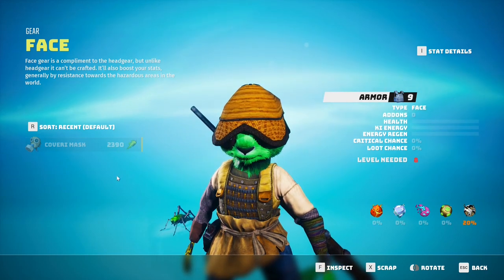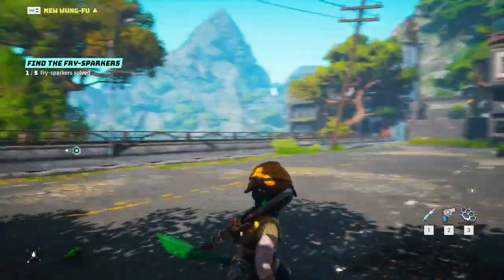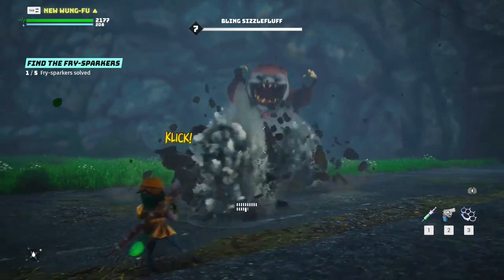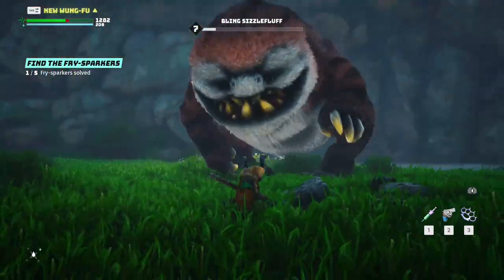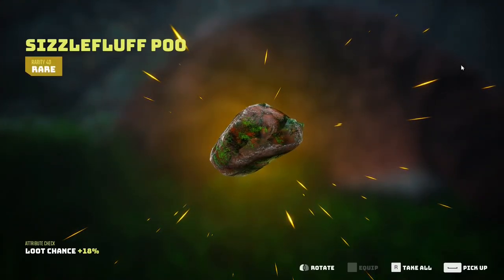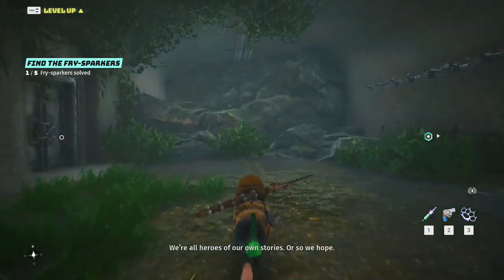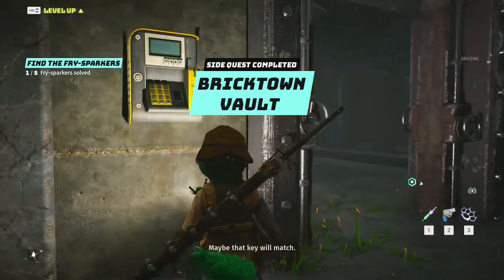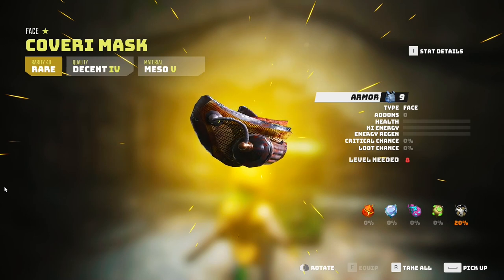Biomutant - How to get a RARE Coveri Mask (Bricktown Vault and Sizzlefluff Poo Locations)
In this video we will reveal the secret of Bricktown Vault (side quest) in Biomutant. You will also see a fight with Bling Sizzlefluff (mini boss) and will get RARE sizzlefluff poo and bricktown vault key. I'll show you loot locations. And finally we get to coveri mask!